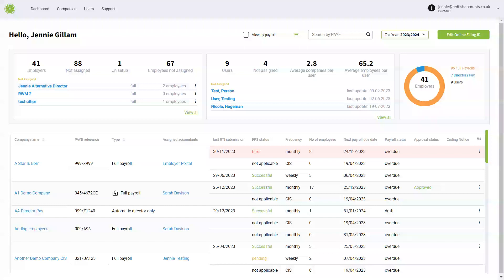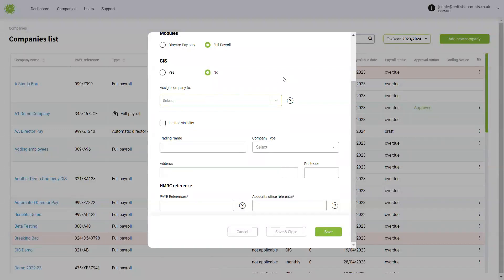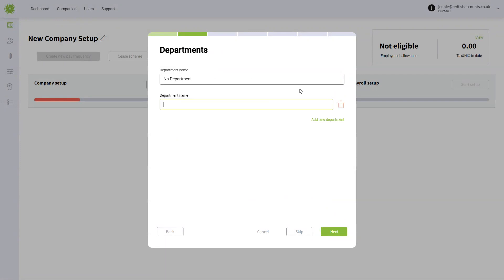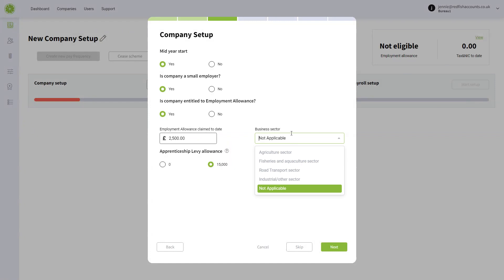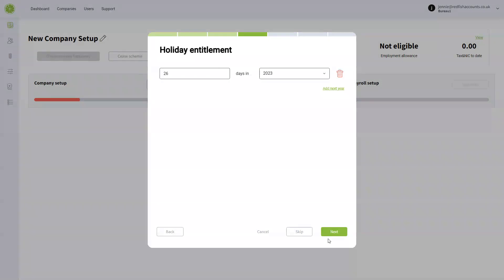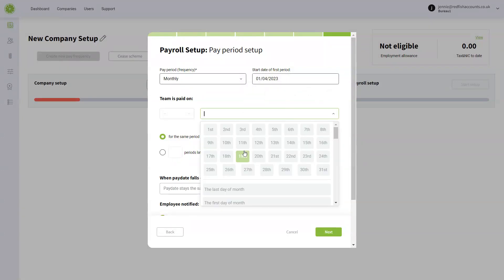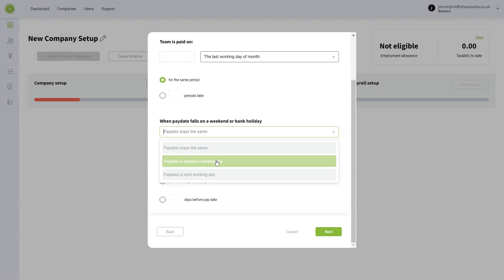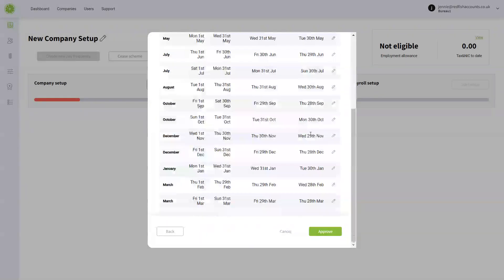Adding a company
How to add a company to FreshPay